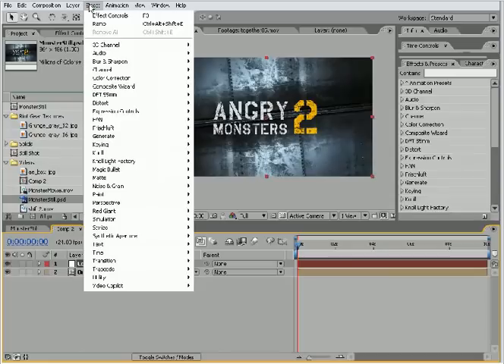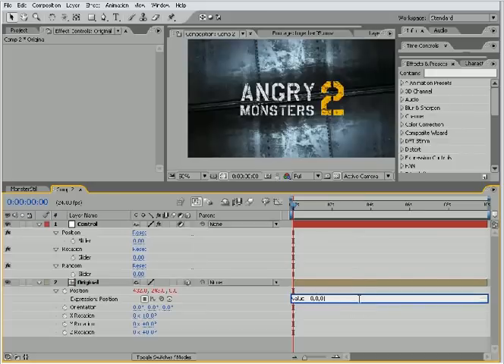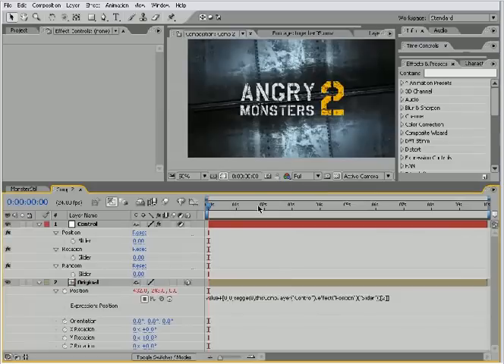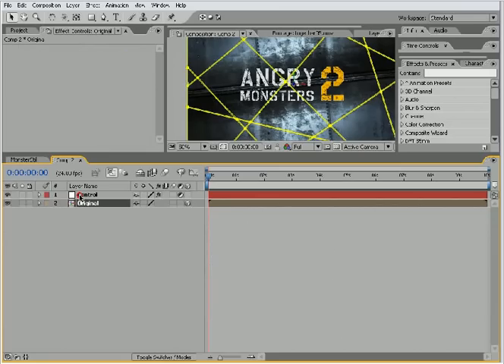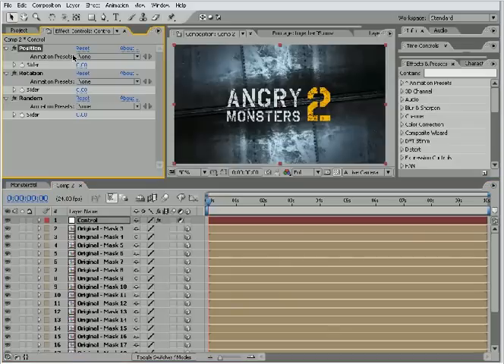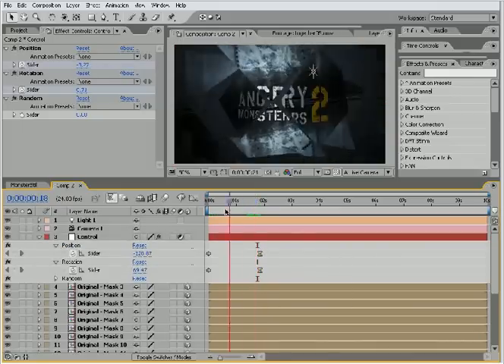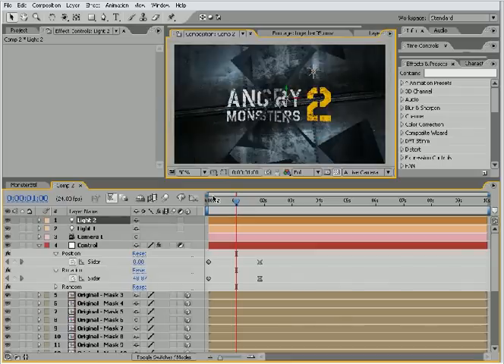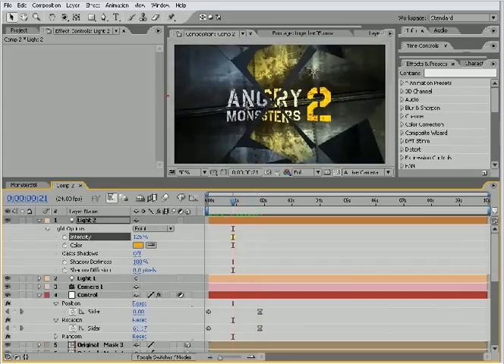AFTER EFFECTS tutorial, Fracture logo animation design PART 2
2nd part of the Tutorial on how to make a logo
"FRACTURE" animation.,

This is the project,
open it with after effects.,
it comes with the script needed to make the animation.,

I did not make this video.,
i just recorded it then post it on youtube.,
so that youtubers will know how to
animate there logos or anything
using AFTER EFFECTS.,

I hope I helped you.,